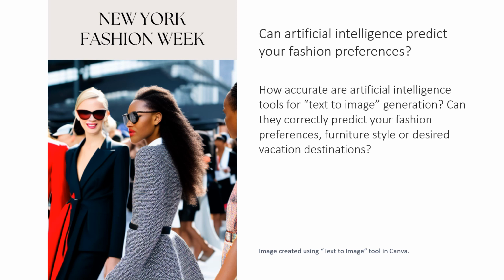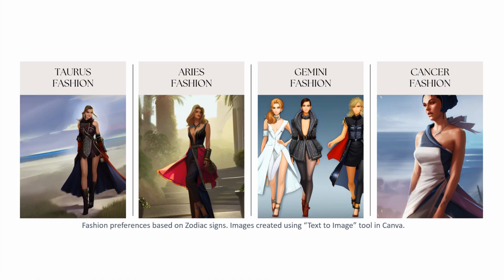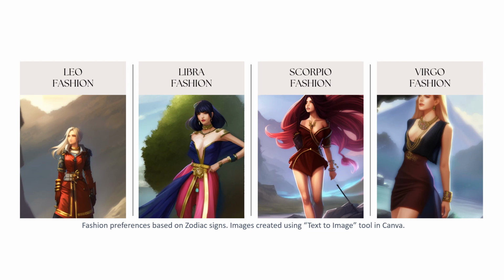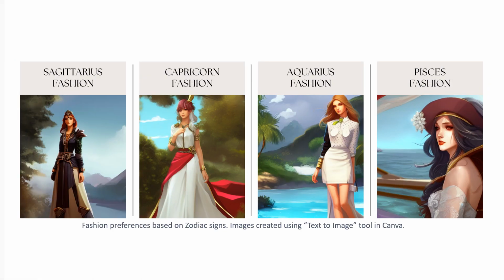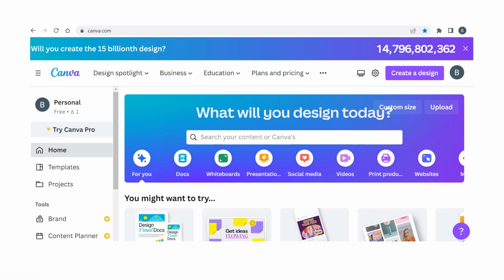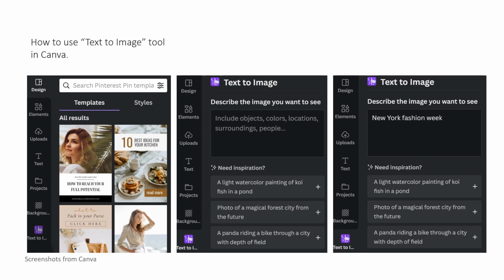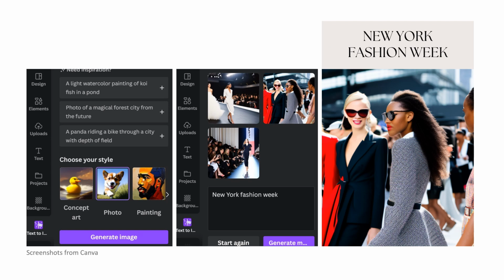How to use Text2Image generation tool in Canva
This video answers two questions: 1. Can artificial intelligence predict your fashion preferences? 2.  How can you use "Text to Image" generation tool in Canva to create photorealistic images?